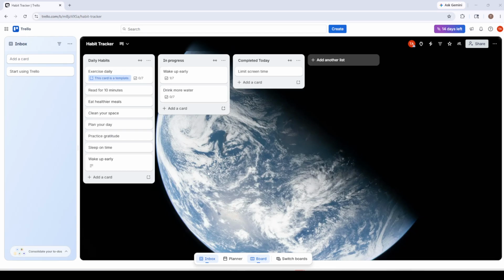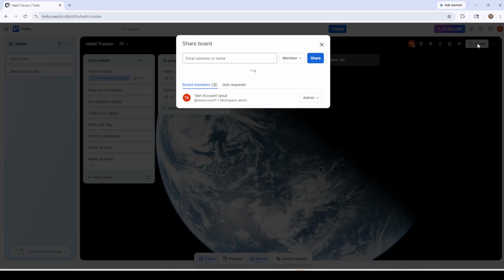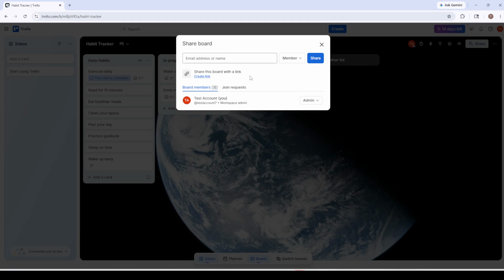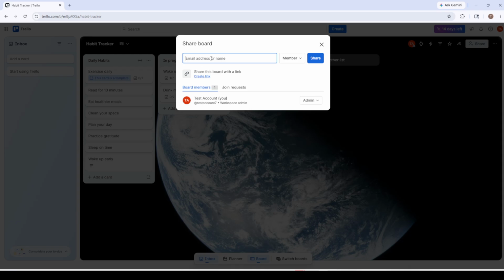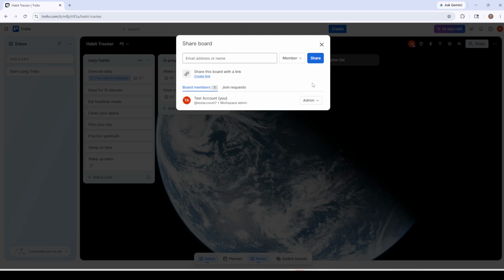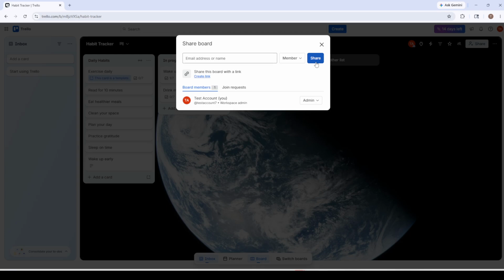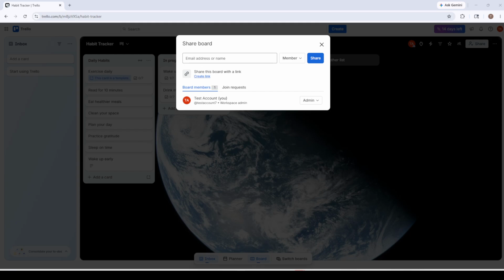Invite Members to Trello [Step by Step]